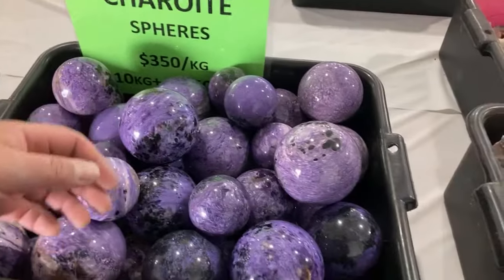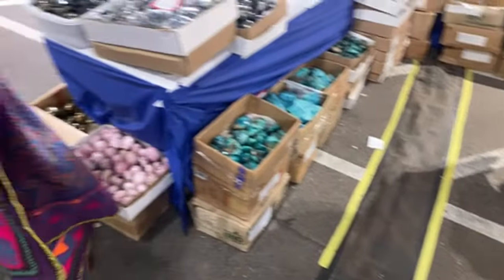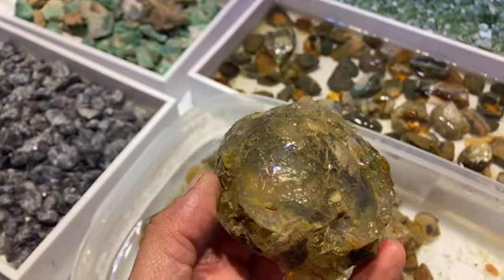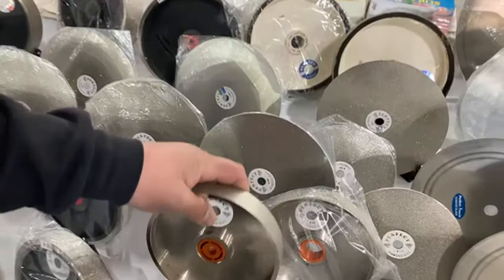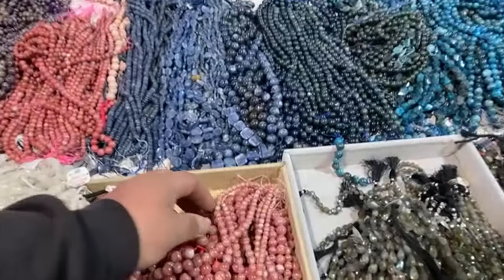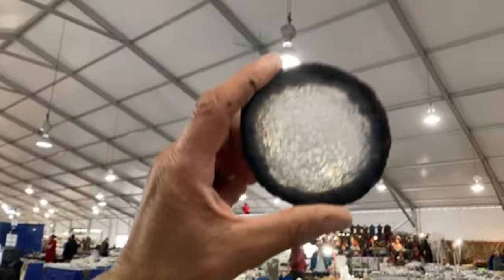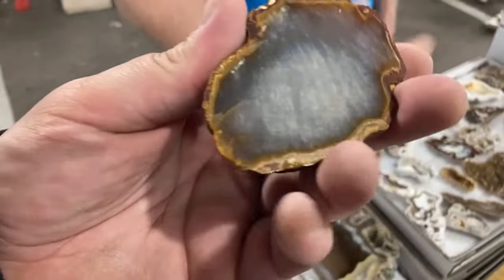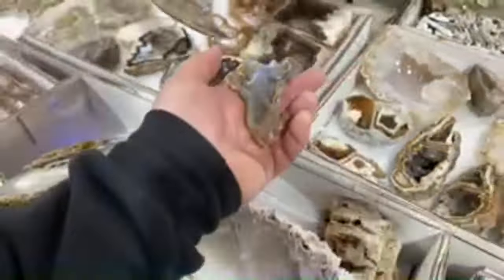Kino show walk about Tucson Gem Show 2023